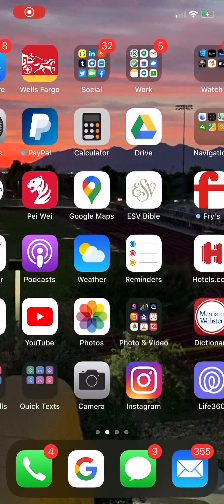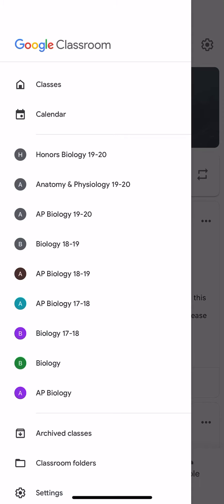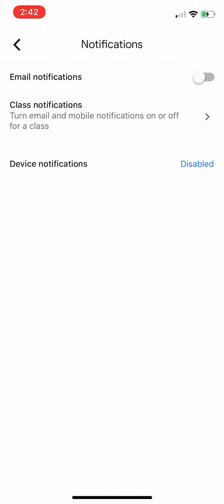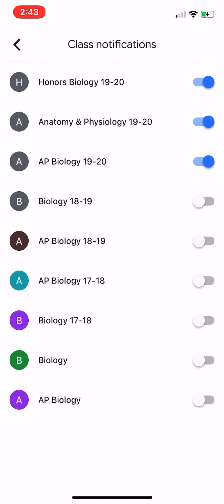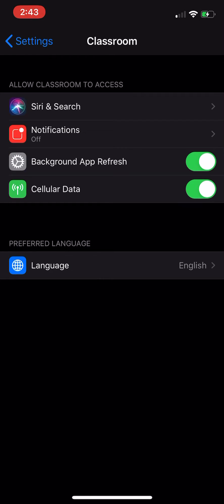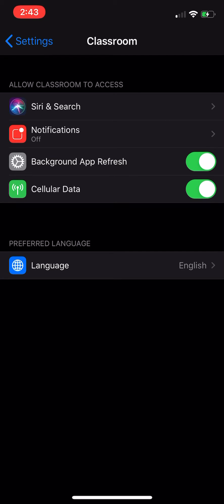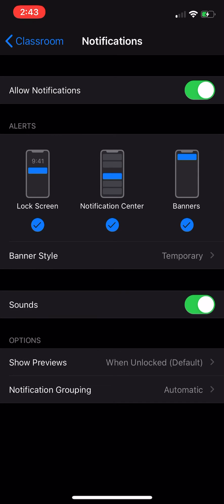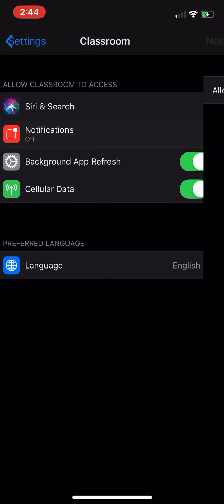How to turn mobile notifications on or off in Google Classroom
This video demonstrates how to turn mobile notifications on or off in Google Classroom. When you enter a class in the Google Classroom app,  tap the three bars in the upper-left, not upper-right as mistakenly spoken in the video. Then go to settings at the bottom.